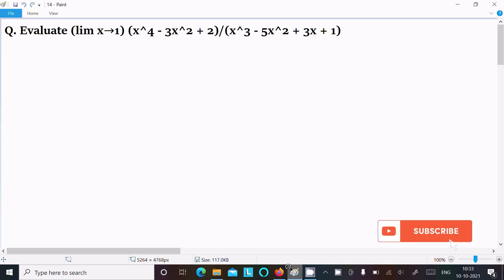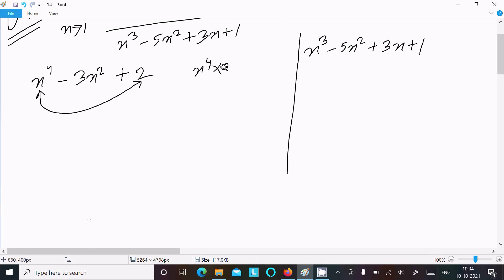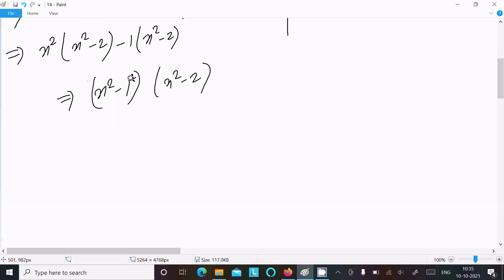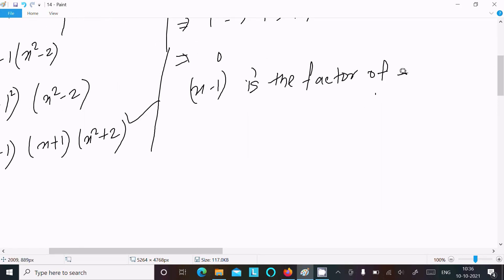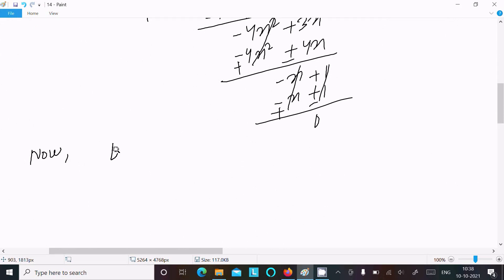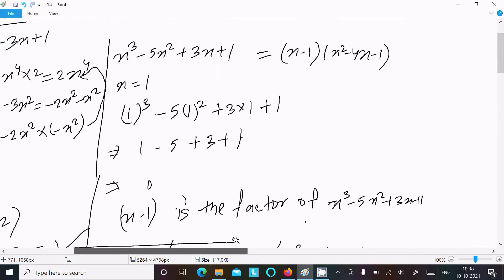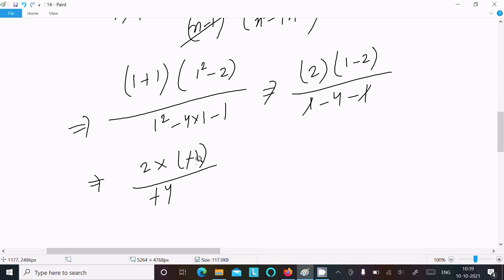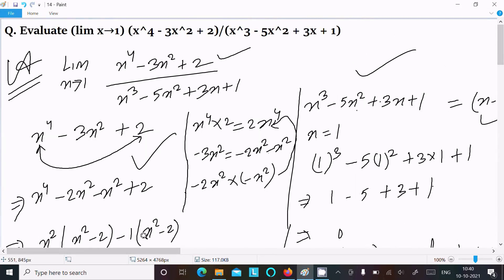Evaluate : lim (x→1) (x⁴ - 3x² + 2) / (x³ - 5x² + 3x + 1)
lim (x→1) (x⁴ - 3x² + 2) / (x³ - 5x² + 3x + 1)
lim x tends to 1 x^4-3x^3+2/x^3-5x^2+3x+1
Evaluate : lim (x→1) (x^4 - 3x^3 + 2)/(x^3-5x^2+3x+1)
Factorize (x³ - 5x² + 3x + 1)